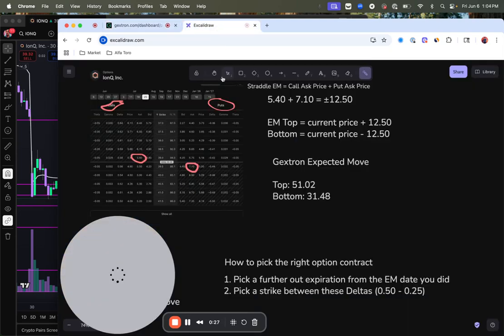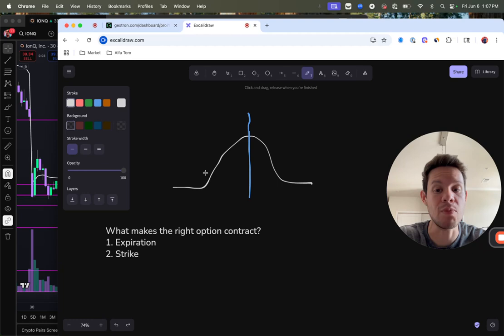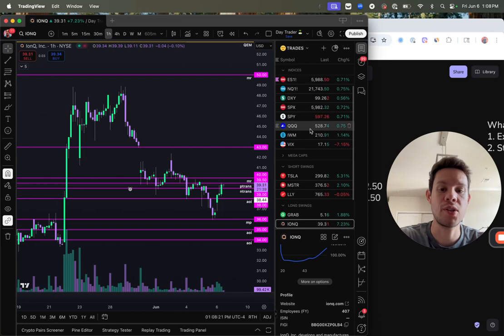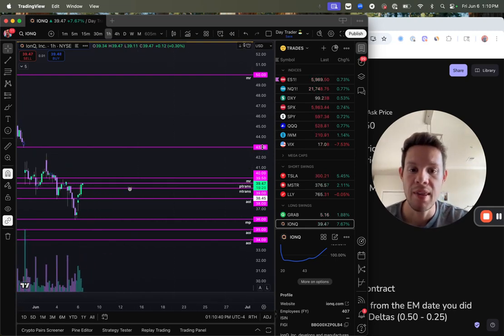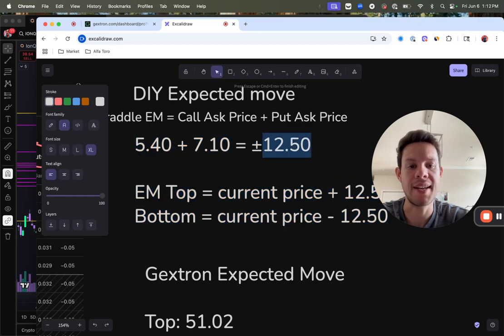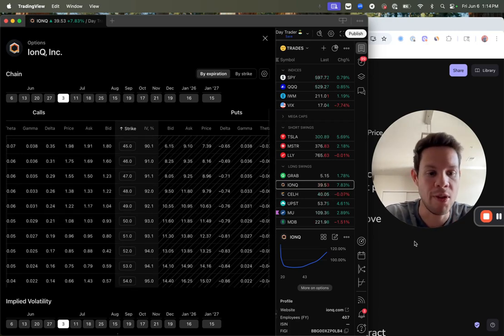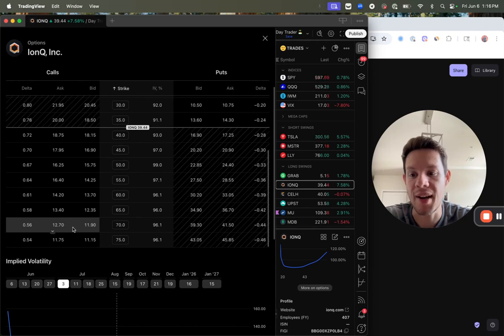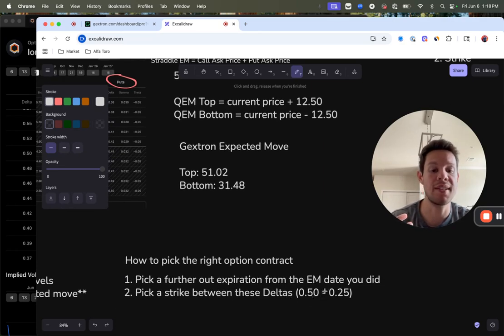BEST Way to Pick the Right Option Contract (Step-by-Step Guide)